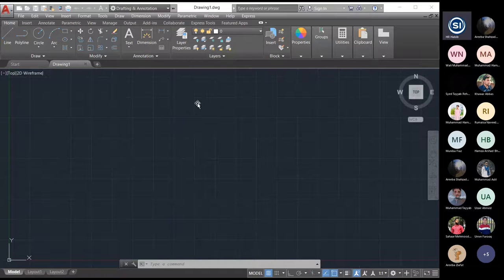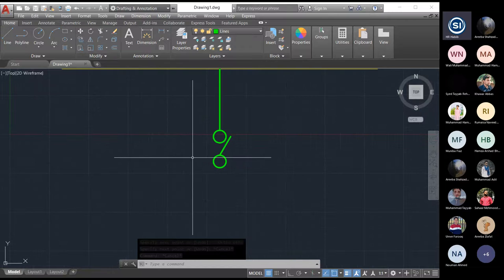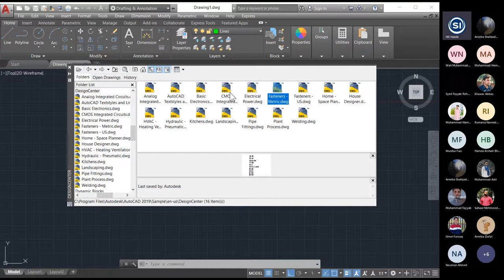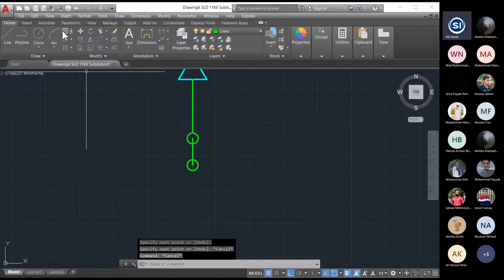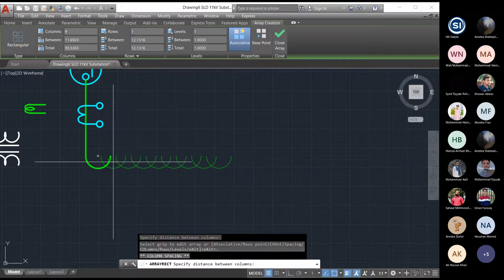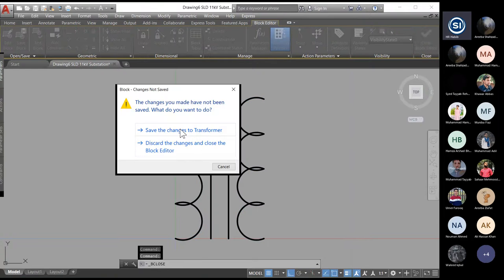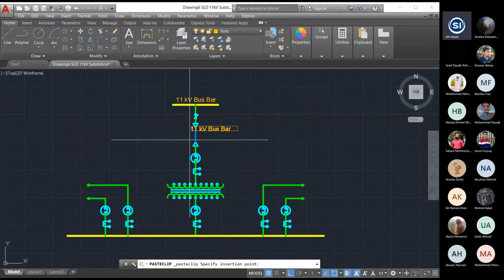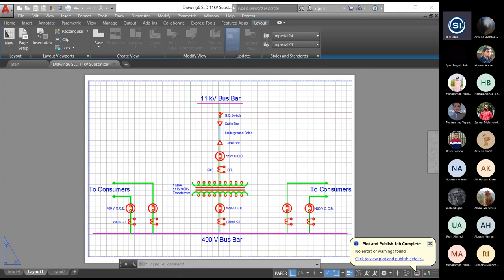ED Lab 10d: Single line diagram of 11kV Substation in AutoCad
Objectives:
​1. To construct the electrical system's single-line diagram (SLD) using AutoCAD.